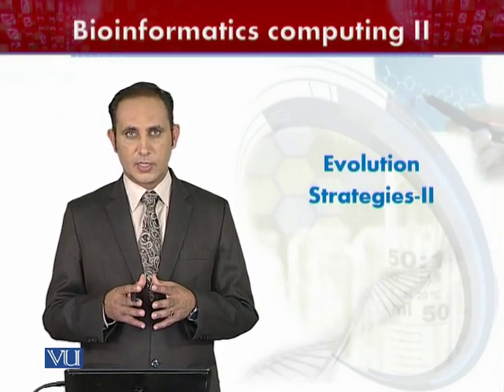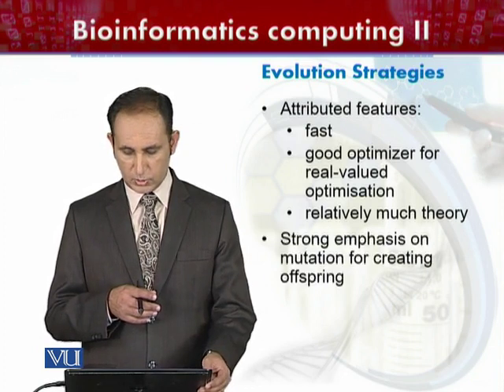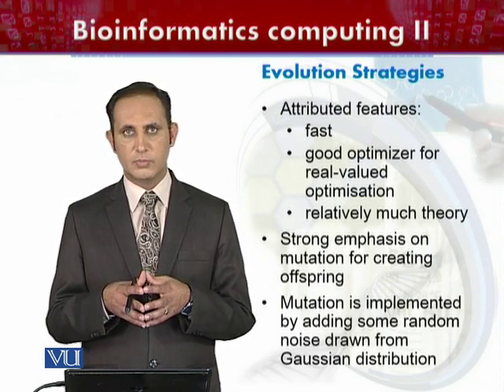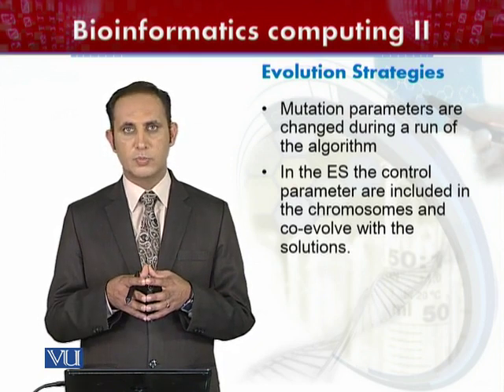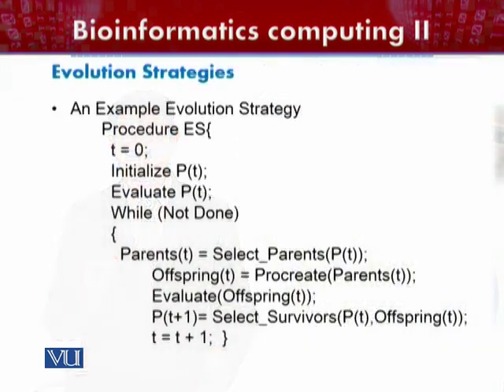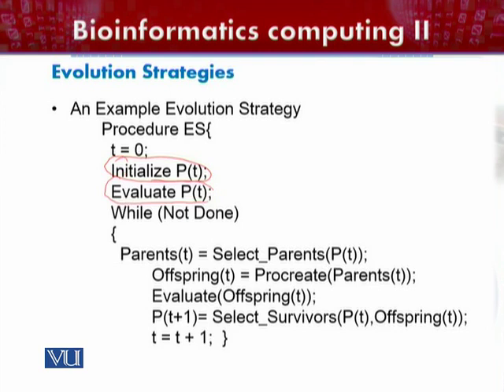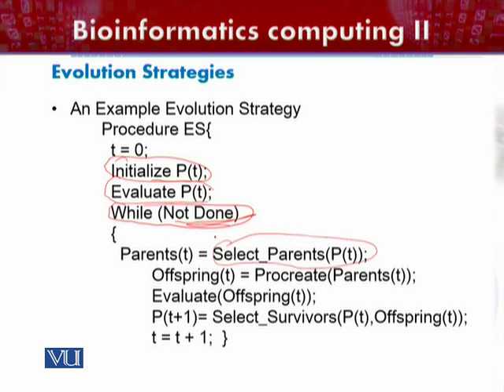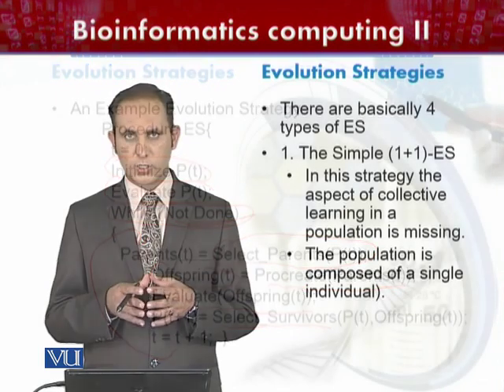BIF602_Topic156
BIF602 - Bioinformatics Computing II